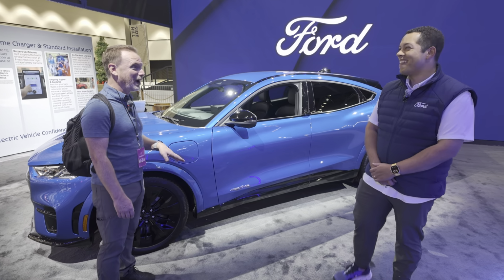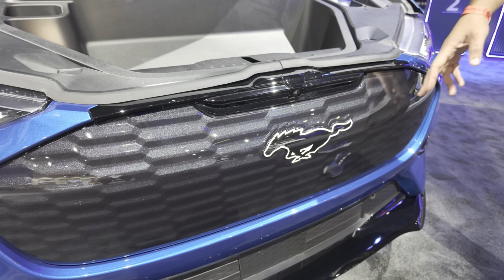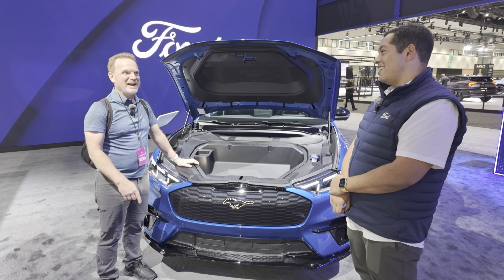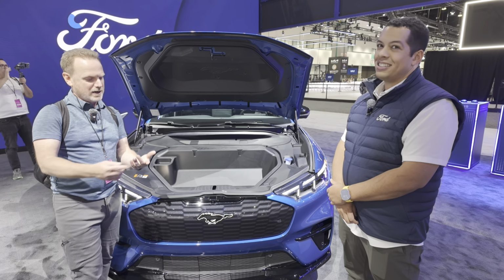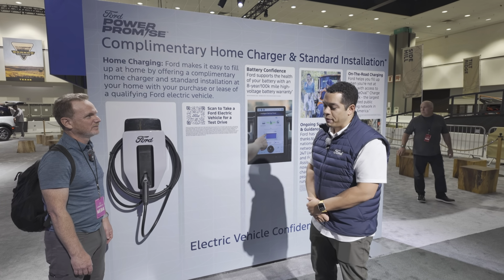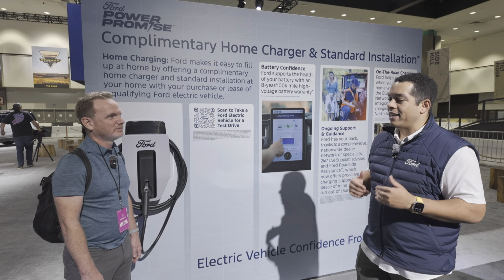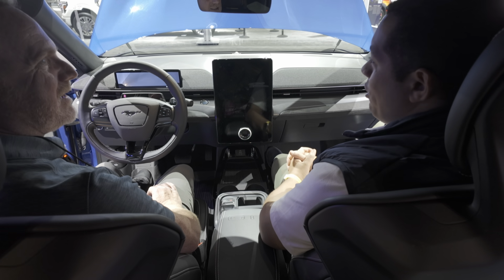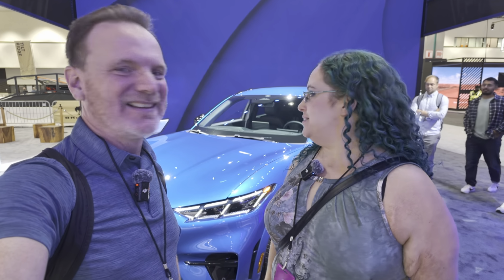2025 Mustang Mach-E tour - Heat pump added, smaller frunk, interior changes, sport package!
At the 2024 Los Angeles Auto Show, we got a full tour of the 2025 Mustang Mach-E with all of the improvements Ford has introduced. The biggest change for 2025 is the addition of a heat pump to all versions of the Mach-E!

We also learned a bit more about the Ford Power Promise that offers a home charger and installation for new Ford EV owners!

As mentioned, here's the video from our old channel where we first saw and reserved our Mach-E at the 2019 LA Auto Show